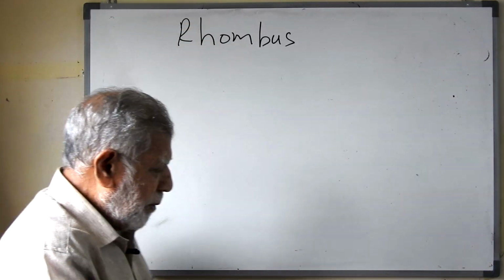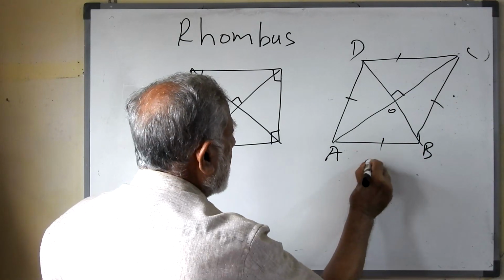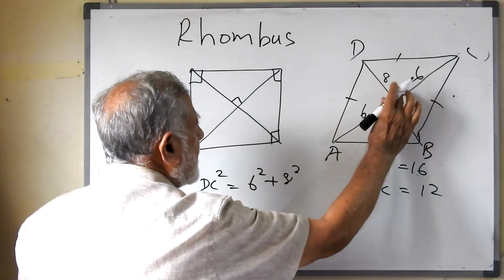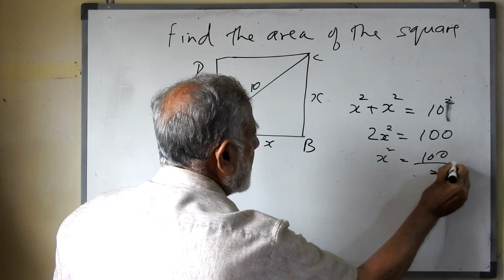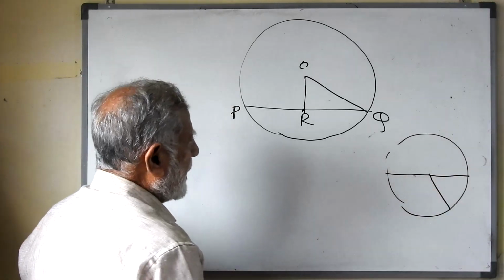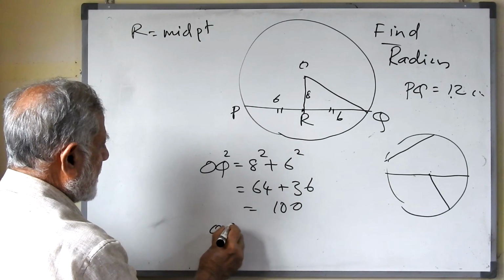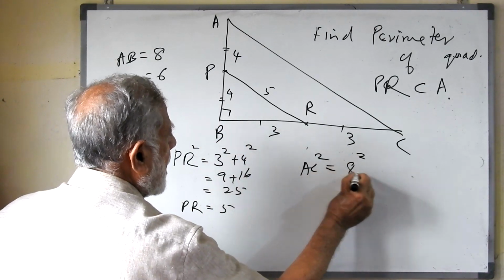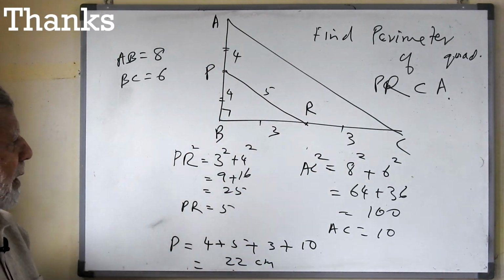Lesson 94 - Problems on Pythagoras Theorem 3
Hi students,

Today we will continue on the last lesson and tackle some problems that involve a Rhombus.